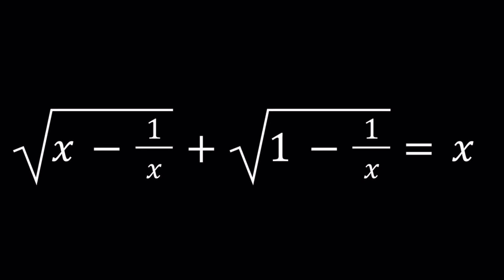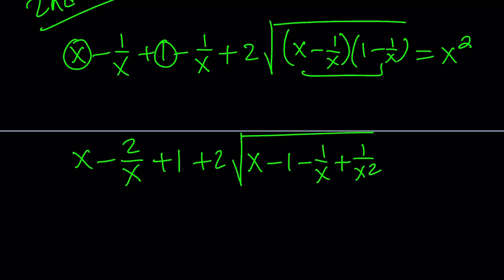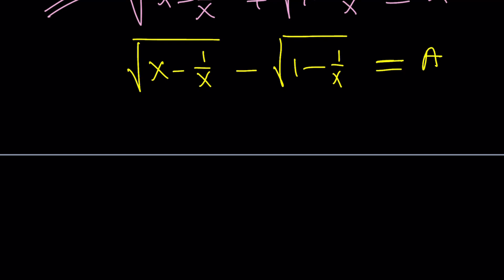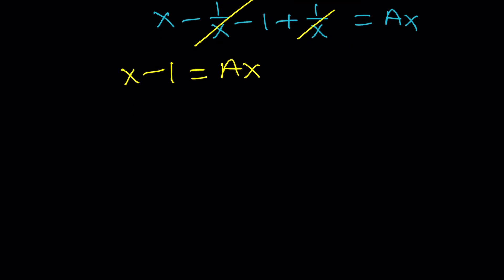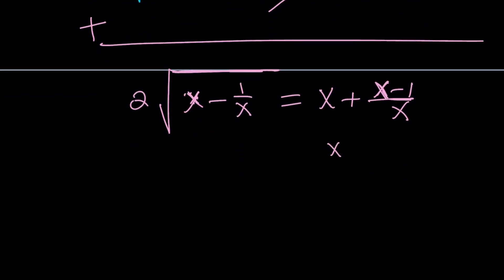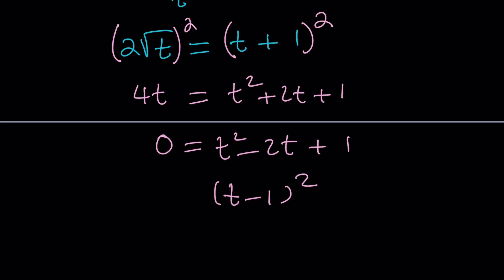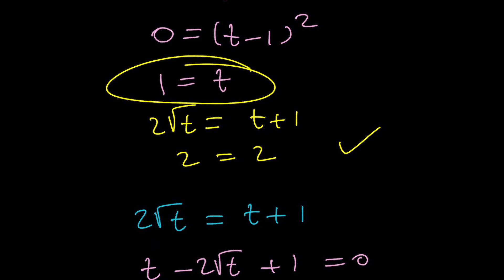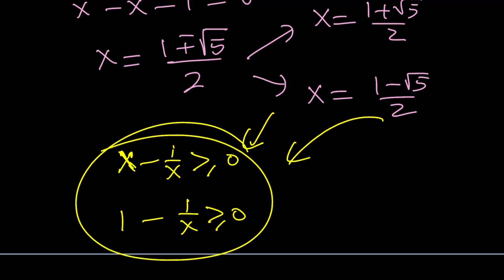A Radical Equation | Math Olympiads